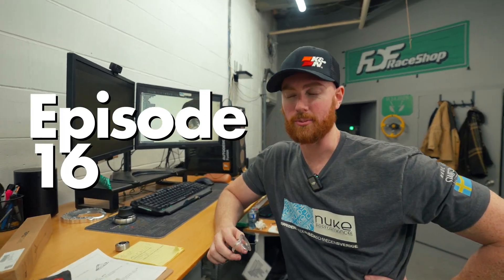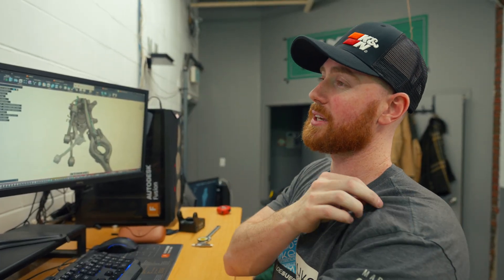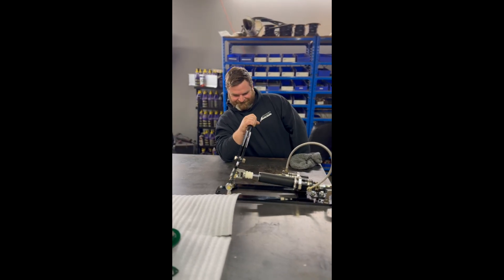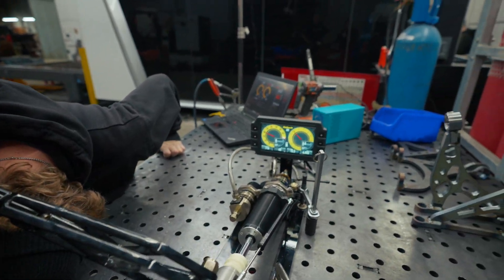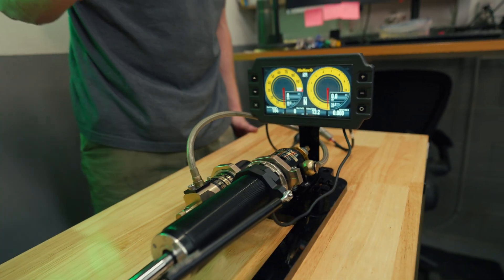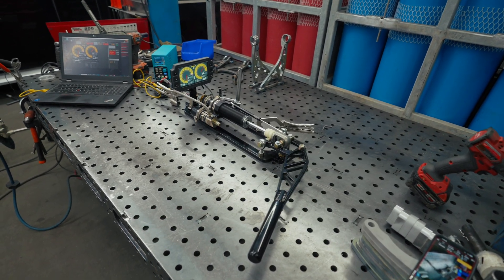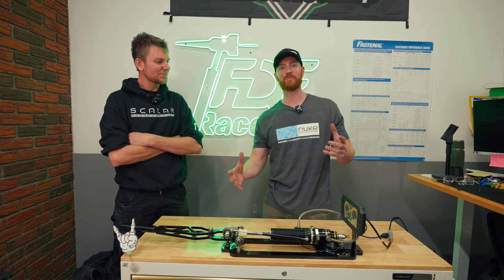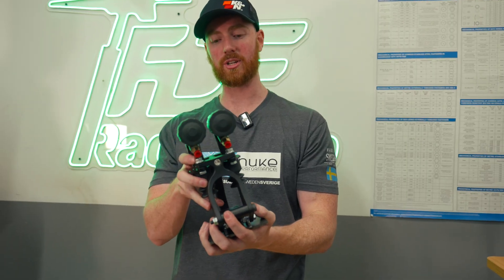Design Time Episode 16: Why Did We Build This Arm-Wrestling Machine?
We built an arm-wrestling machine… out of car parts. 😳

With BC Racing coilovers, a Haltech screen, and a little engineering chaos, this machine tracks your strength and tests your limits in ways you wouldn’t expect.